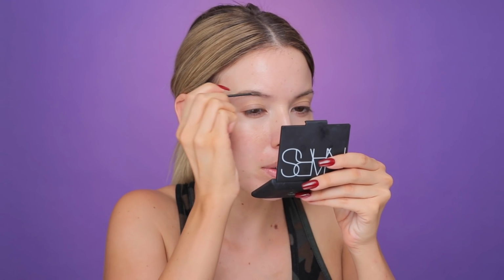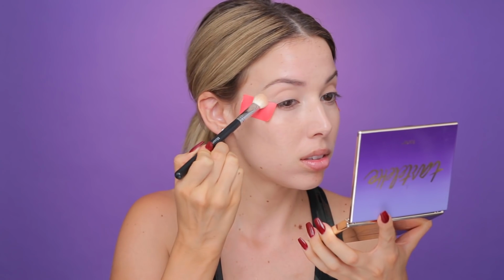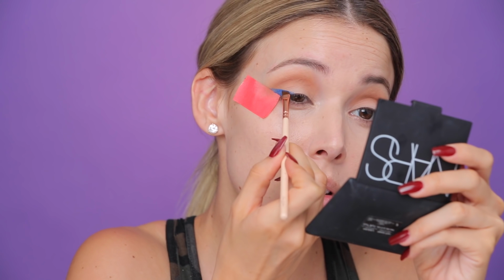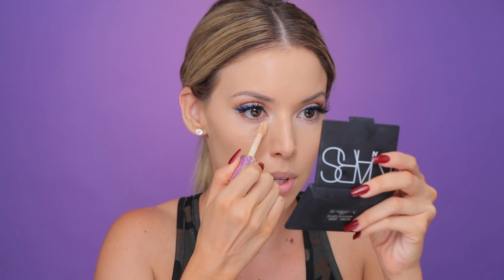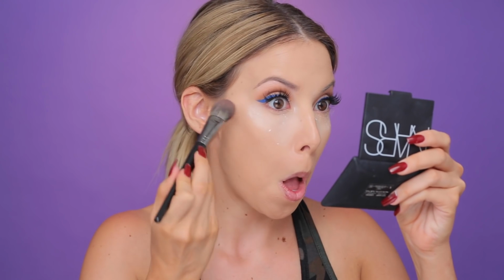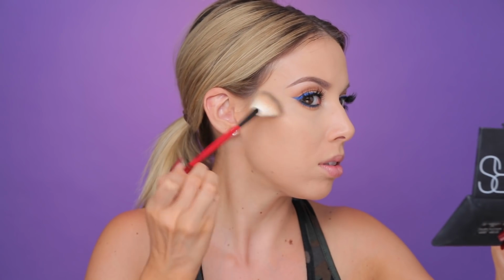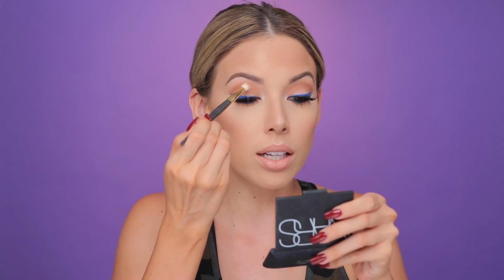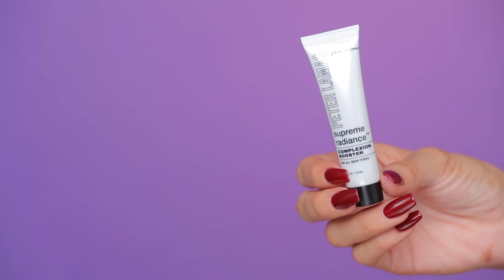Cobalt Blue Liner Tutorial | LustreLux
GIVE ME THE BLUE!

NEOGEN CODE 9 GOLD BLACK CAVIAR ESSENCE & GOLD TOX TIGHTENING PACK

Hydrating Primer

Benefit
Gimme Brow - Gimme Brow
Air Patrol

It Cosmetics
Bye Bye Under eye
No Tug Eyeliner

Red Masking Tape

Tarte
Supermom Eyeshadow (Tartelette Palette)
Clay Pot Eyeliner (Cobalt)
Tarteist mascara - Tartest mascara
Shape tape concealer

Mac
Blanc Type
Oak Lip liner

Maybelline
Matte & Poreless Foundation

Nyx
Born to Glow Illuminator (Gleam)

Inglot
Gel Liner #77

Too Faced
Waterproof Mascara

Natasha denona
Light Glow

Brushes:
Morphe E8, M524. E49, 36
Beauty Blender
Sigma E15.